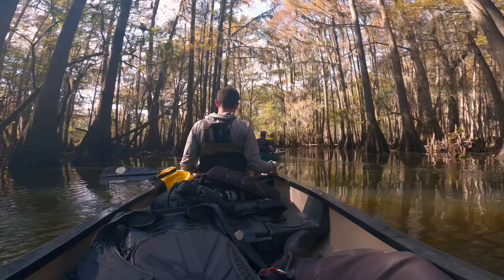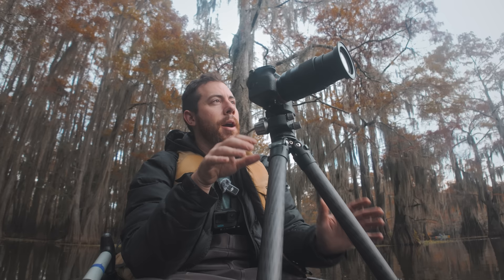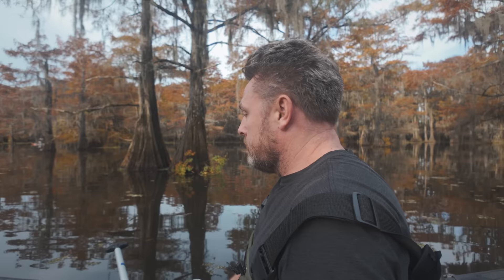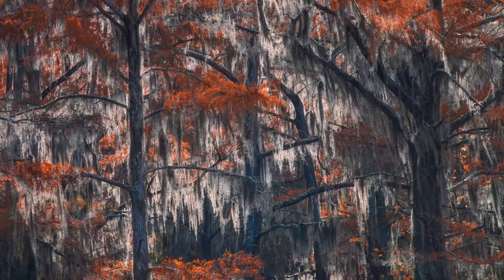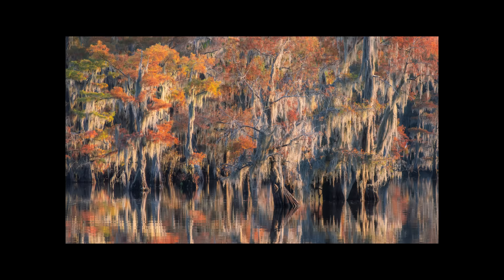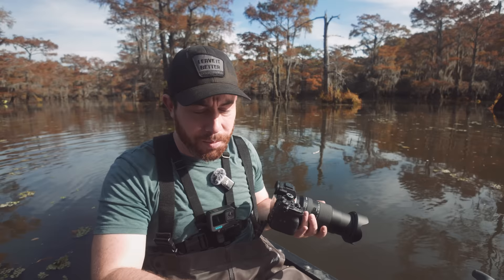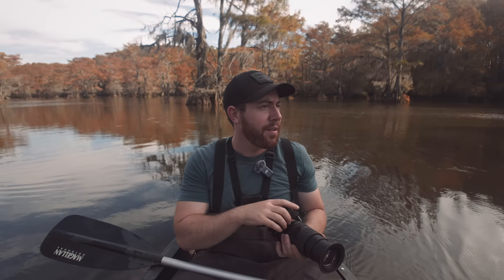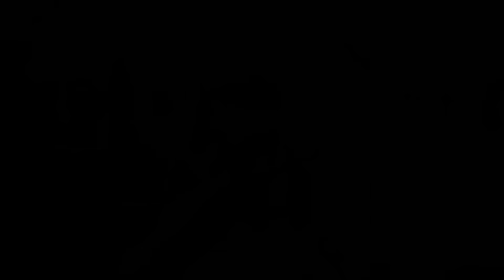How to Photograph Swamps from a Canoe | Landscape Photography Tips & Techniques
In this new landscape photography vlog, I share how to capture swamp fall colors from a canoe. This was such a challenging yet rewarding adventure. Joined by some familiar faces Gavin Hardcastle & Andrew Studer. I really hope you enjoy watching!

My Favorite Filters
Kase Filters

My Cameras
Photography Camera
Video/Timelapse Camera
Chest Vlog Cam
New Mini Vlogging Cam

My Lenses
Walk Around Lens
Wide Lens

Other Cool Photo Stuff
Photo Storage

Car Camping Stuff For Roadtrips
Window Shades
Window Shades Back
Front Shade
Middle Curtain
Sleeping Bag
Car Fan
Battery Power
Backpacking Food (but tasty)